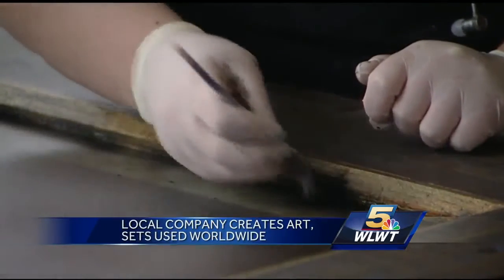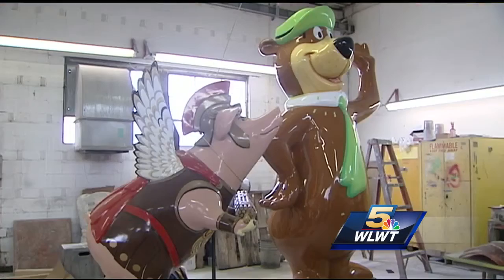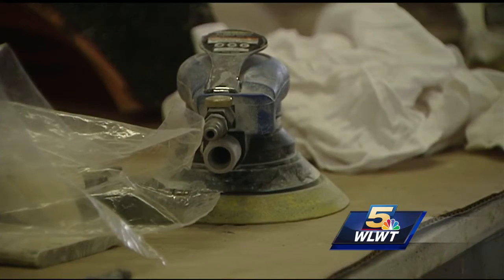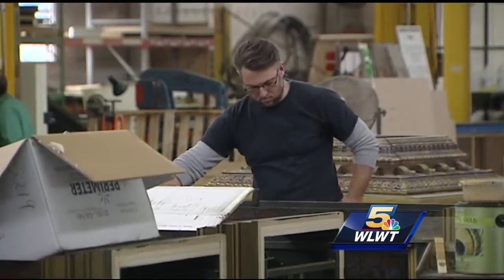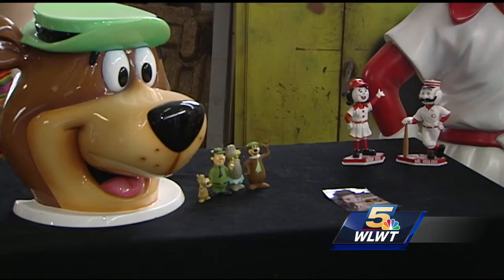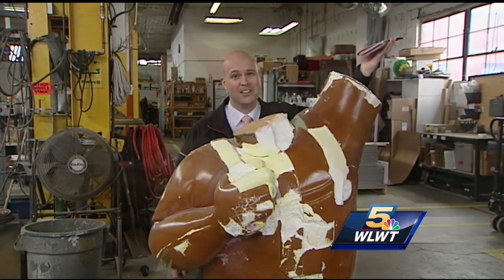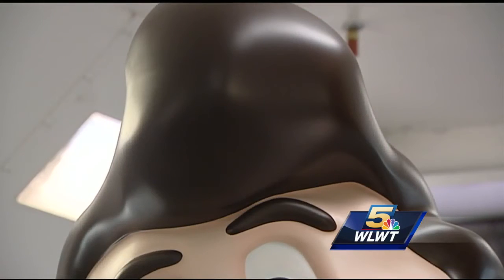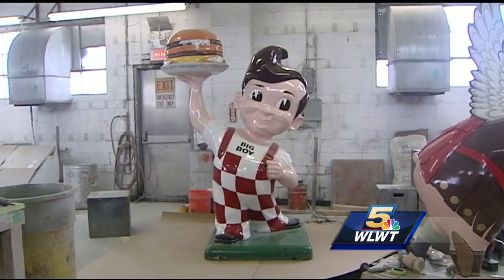big boy statue ez